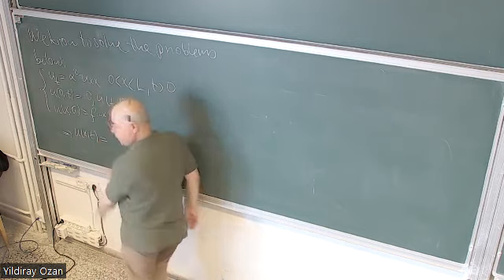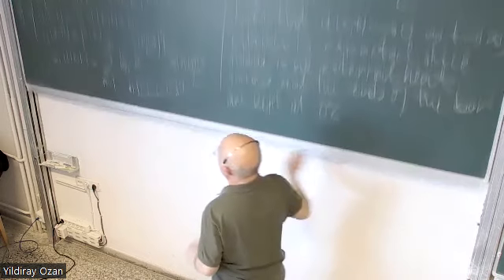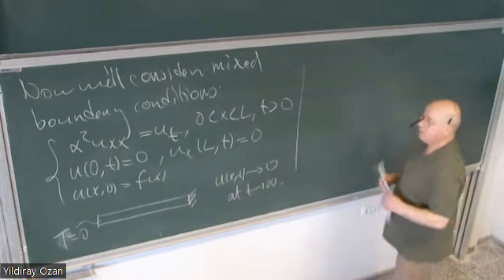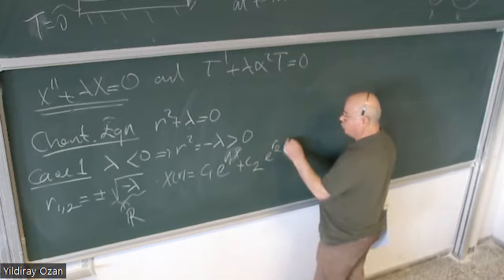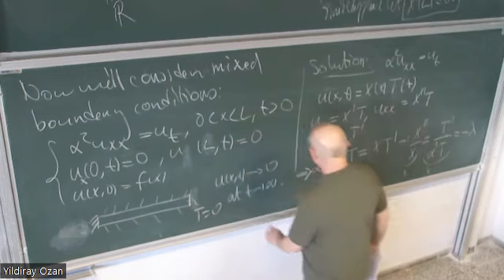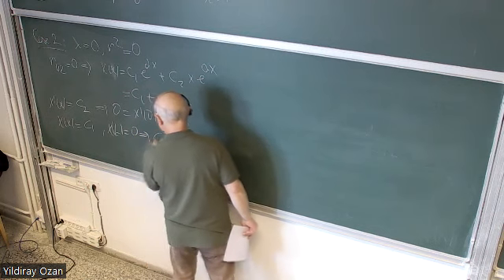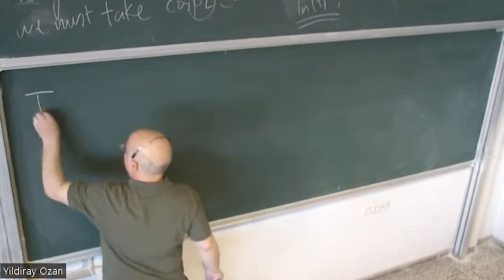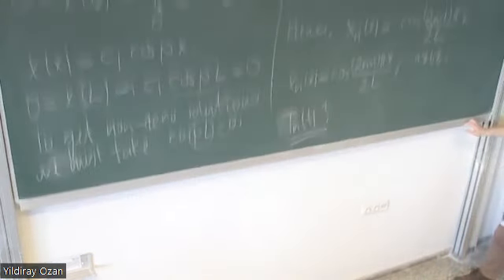Math358-47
Sine and Cosine Series for Odd Multiples of Half Angles-1